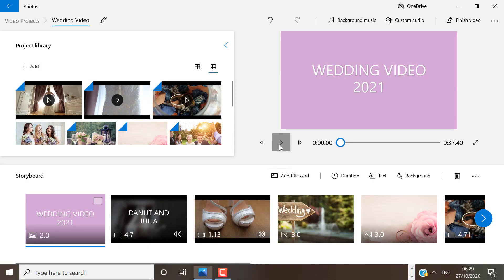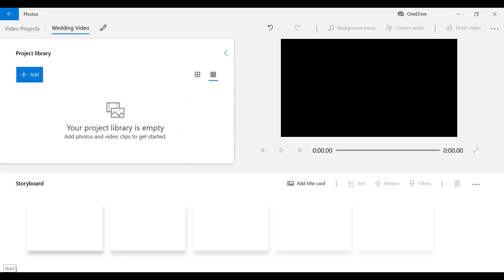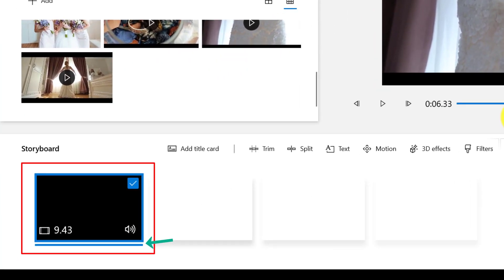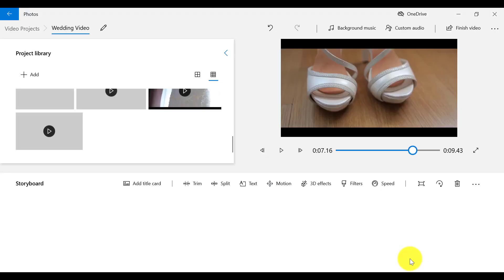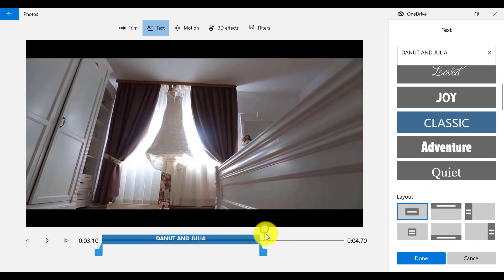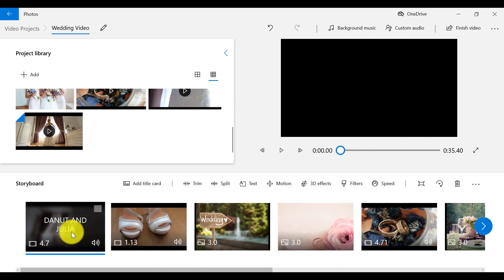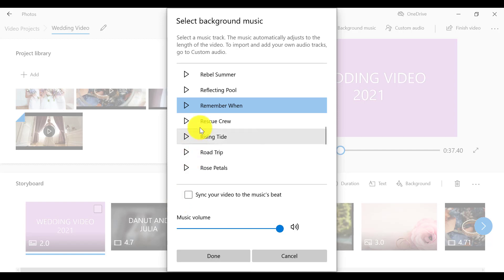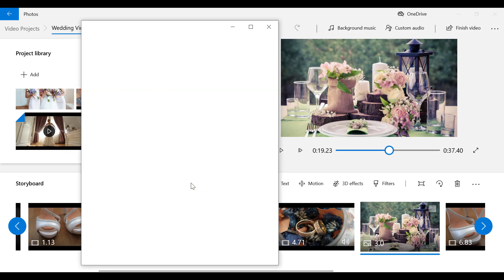Windows 10 Video Editor Tutorial In 7mins | STEP BY STEP For Beginners (QUICK GUIDE)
In this video you will learn how to use windows 10 video editor in 7 mins. This is a quick guide that will introduce you to all of windows 10 video editor's features and editing tools so you can decide if this is the right video editor for you.
Windows 10 video editor timestamps:
00:00 how to use windows 10 video editor
00:30 find video editor on your PC
01:17 import clips and photos
02:03 cut/edit clips
03:56 add text/caption
04:45 speed-up or slow-down a clip
04:56 remove black bars on photos
05:12 add title card/intro
06:15 add music
07:20 add effects
07:32 export video